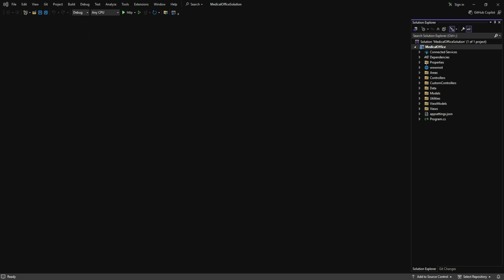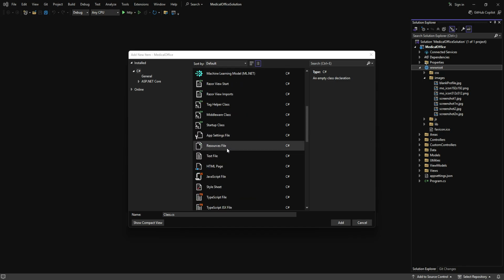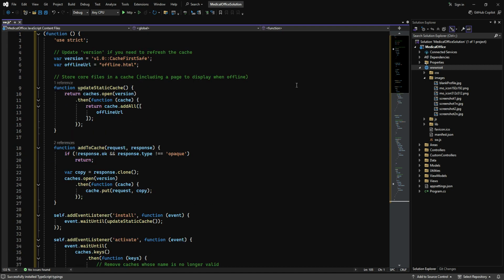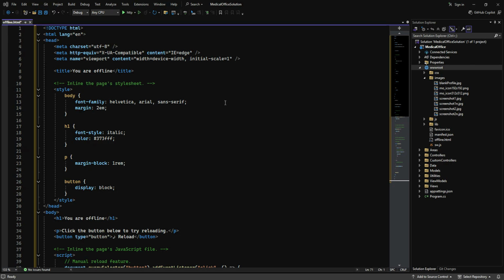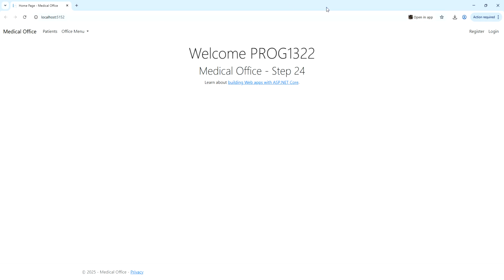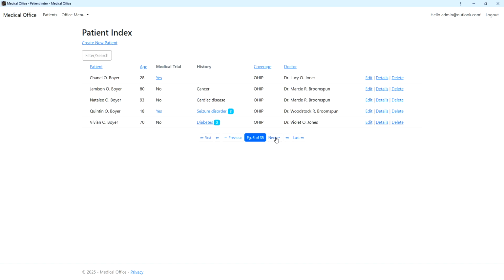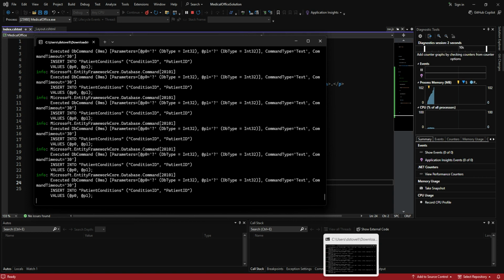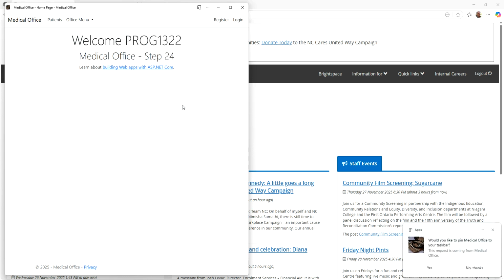F25 PROG1322 13.6 - Step 27 - PWA Demo 1